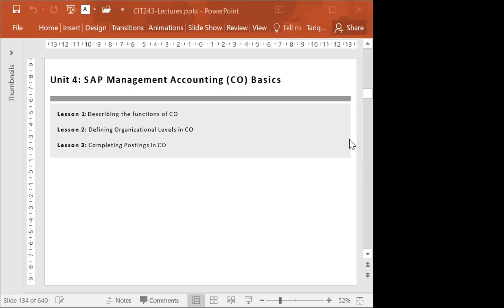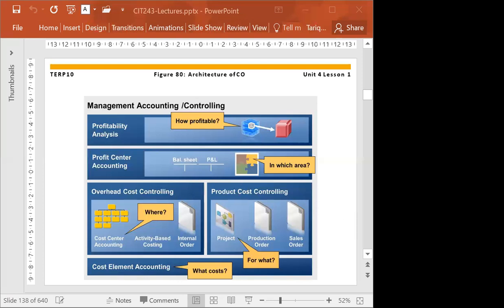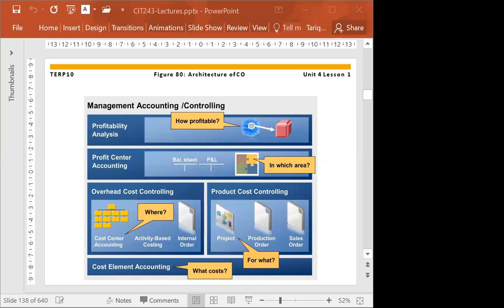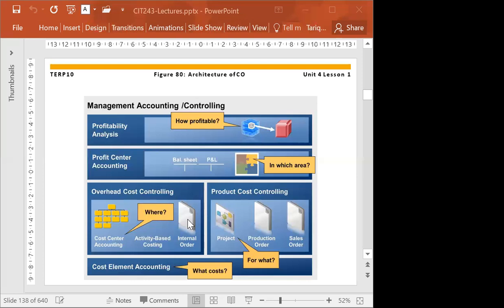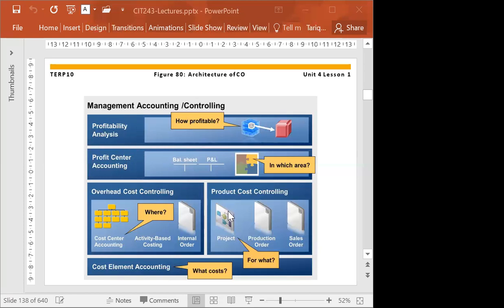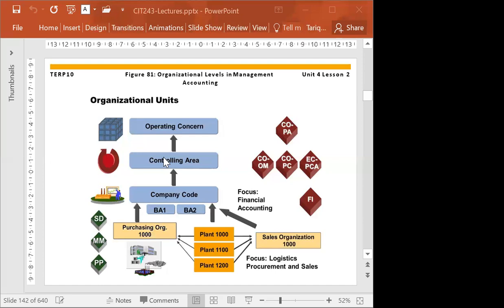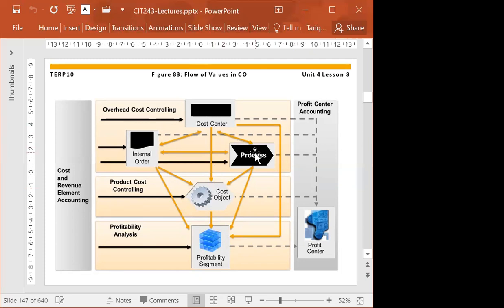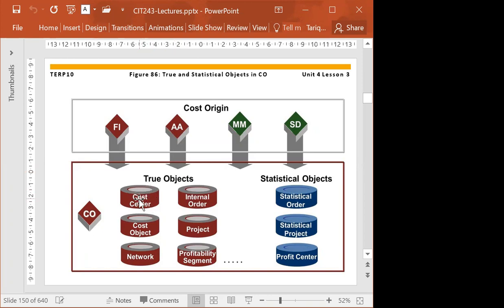TERP10 Unit 4 Management Accounting